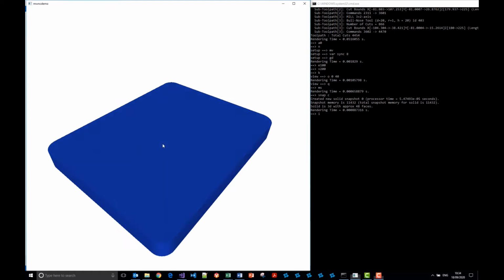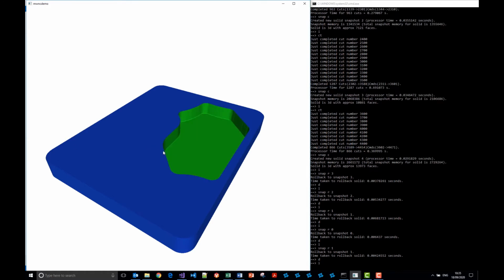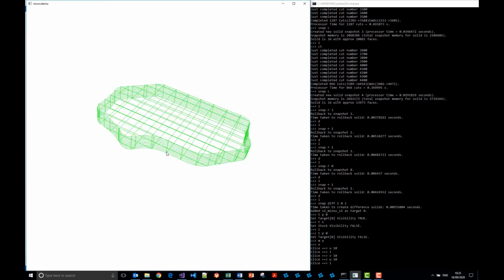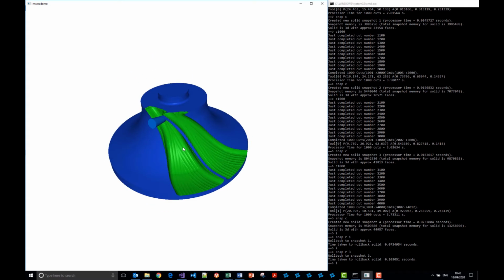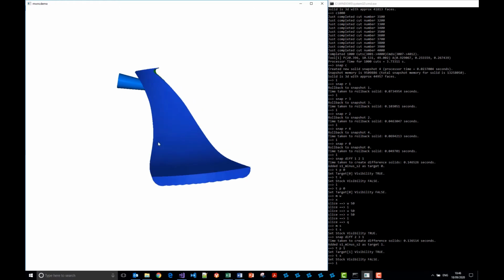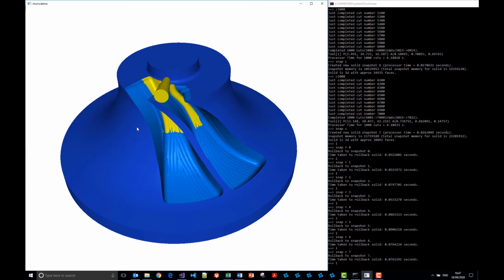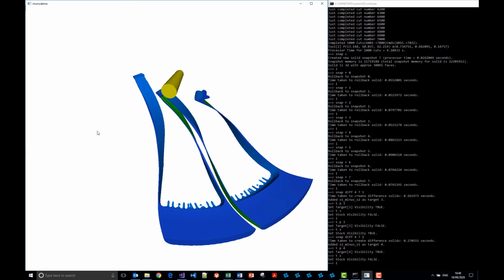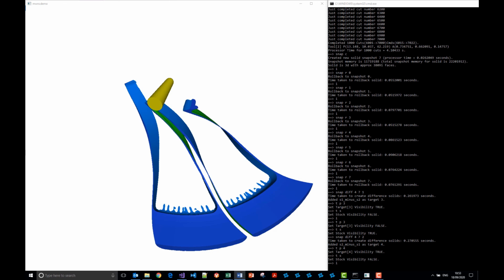MachineWorks in-process stock snapshots demo for fast bookmarking and what-if analysis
MachineWorks’ snapshots feature is a convenient way to store the current state of the in-process stock within a machining session. Once stored, snapshots can be quickly restored and used for further processing. They can be thought of as bookmarks that allow the user to easily jump to different places in the toolpath and inspect the actual in-process stock at each of those locations.